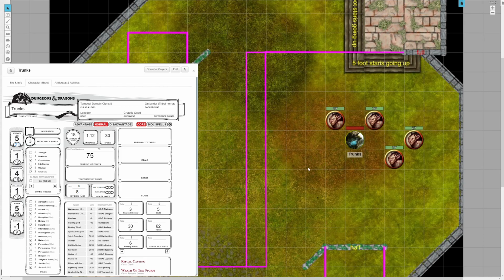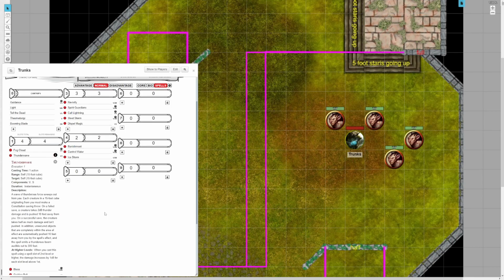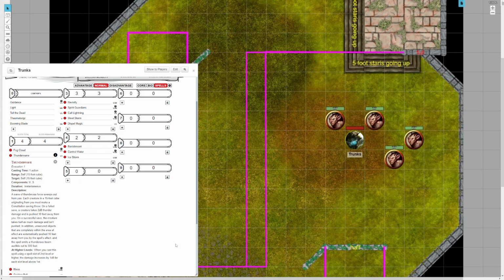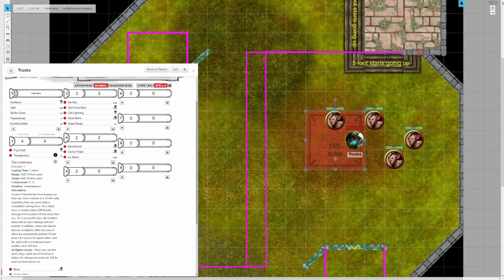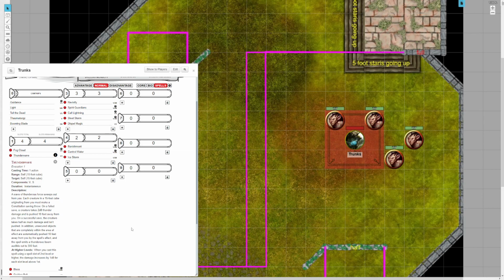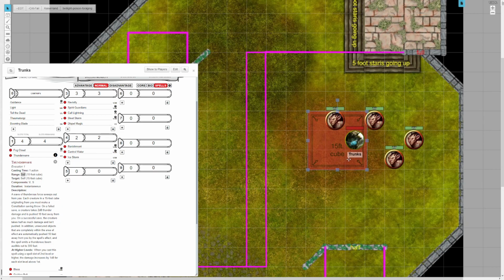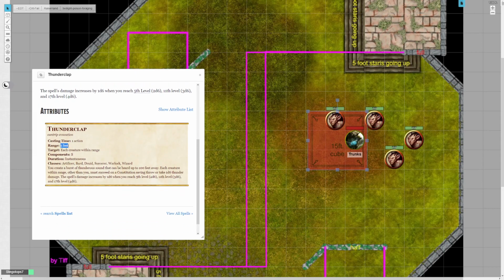What's Up With Thunderwave?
Hello and welcome to this lesson on the Dungeons and Dragons 5th Edition spell Thunderwave!  Here I go over how to properly cast and place this great spell, and address common misconceptions!